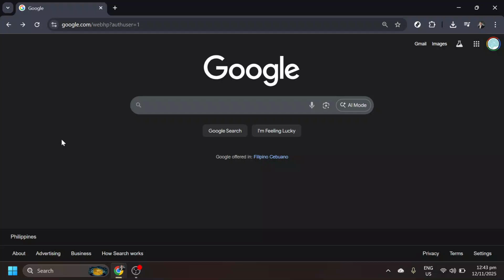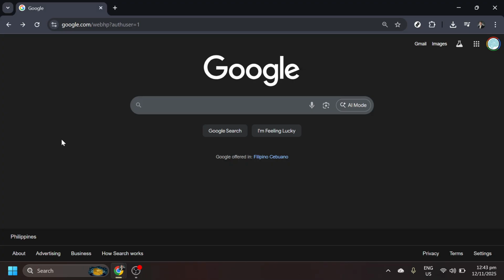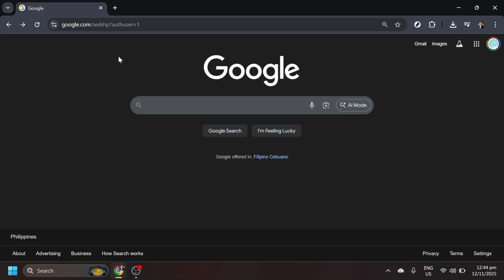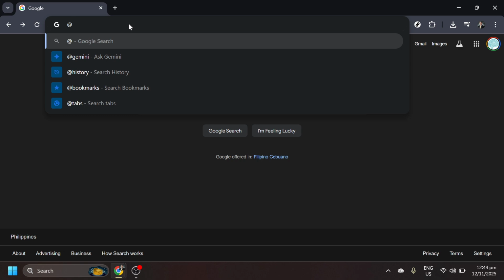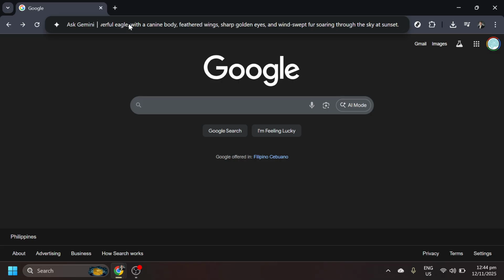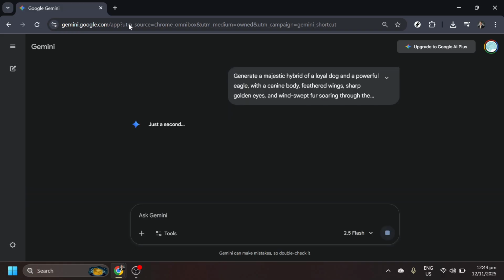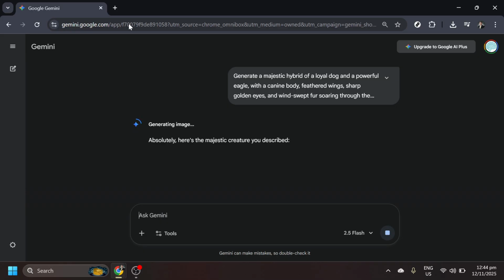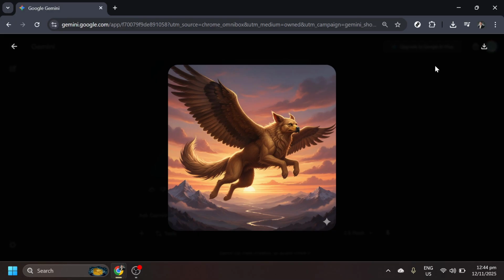How to Use Google Gemini in the Address Bar of Google Chrome (Updated 2025)